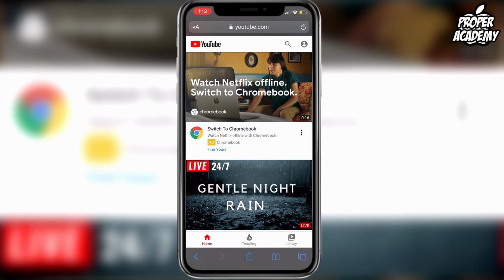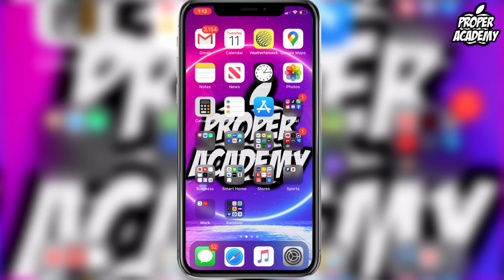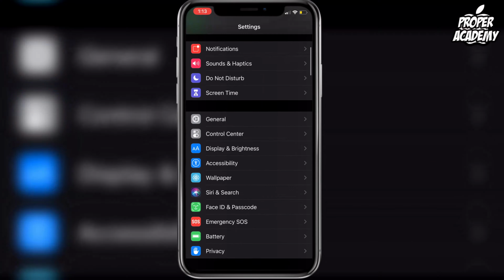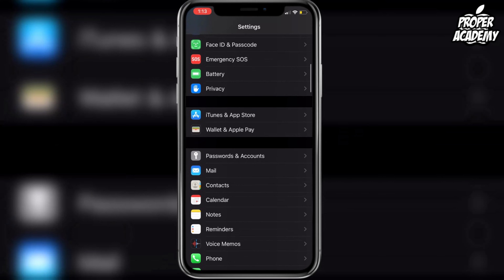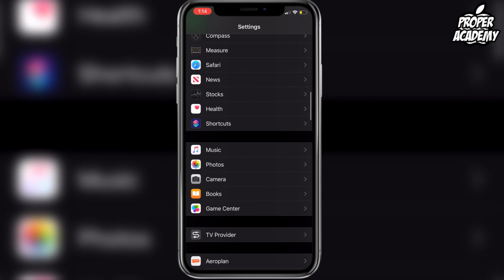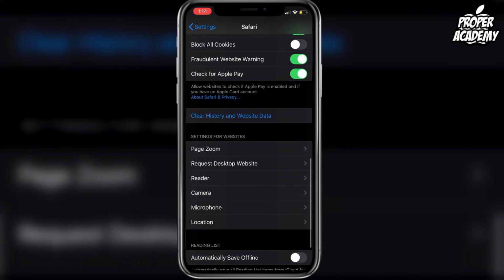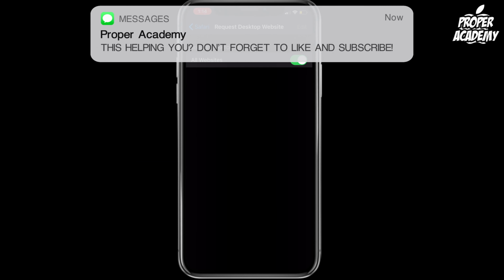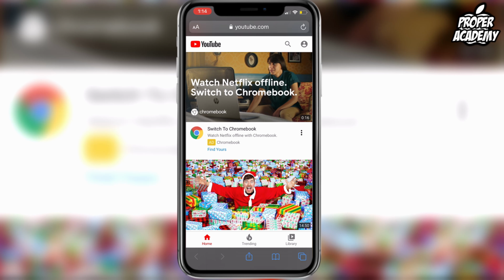How To Turn Off Desktop Mode On iPhone or iPad 📲| Turn Off Desktop Mode on YouTube in iPhone or iPad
In today's video we show you How To Turn Off Desktop Mode On iPhone or iPad.